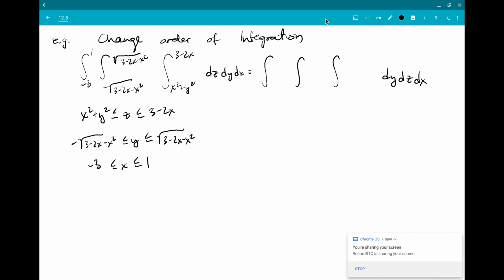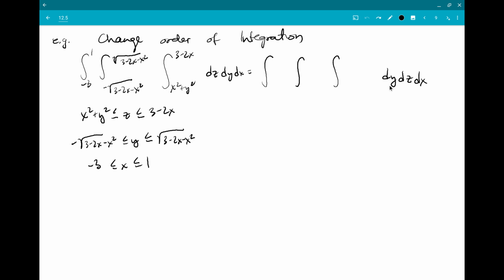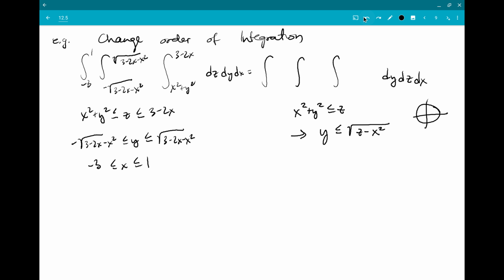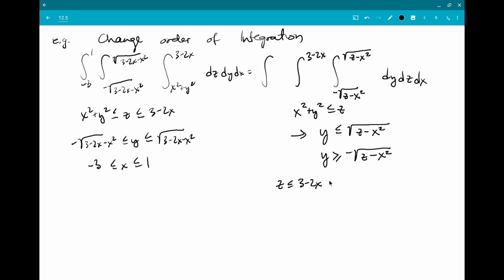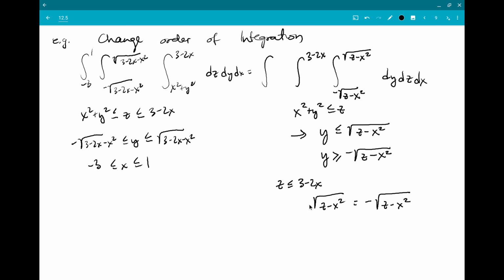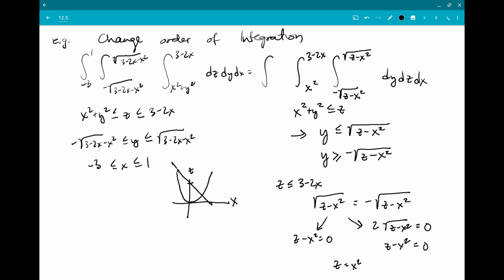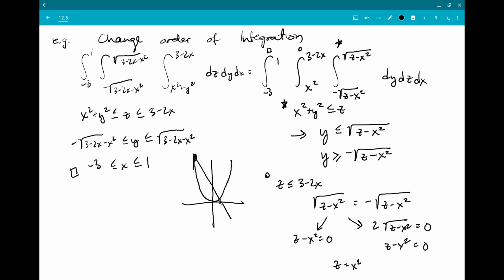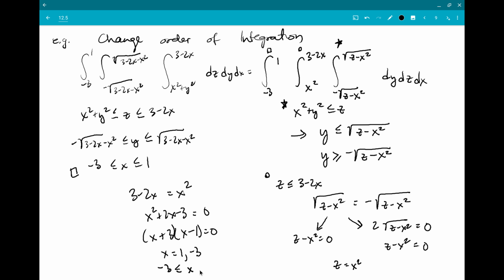12.5 - parabaloid reorder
One more look at changing order of integration - I know this takes us over the full hour, but it is helpful to practice a ton of problems in this secton!